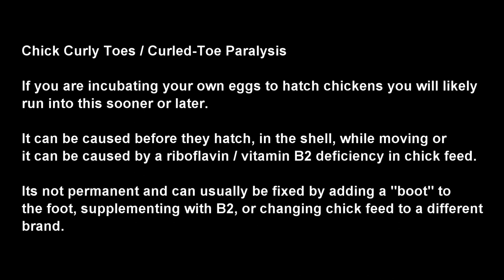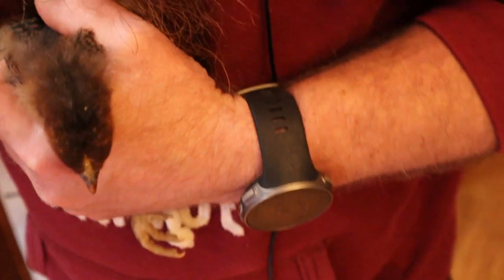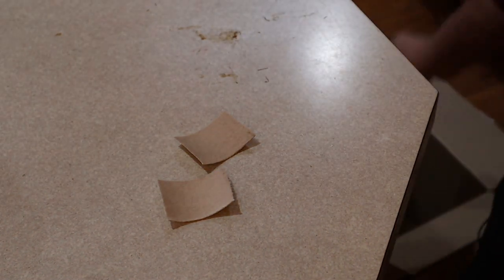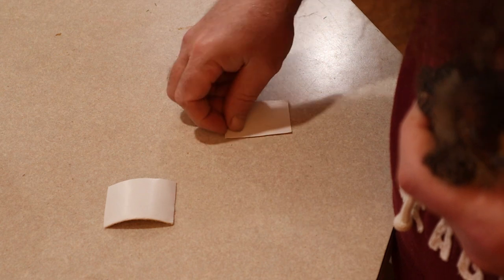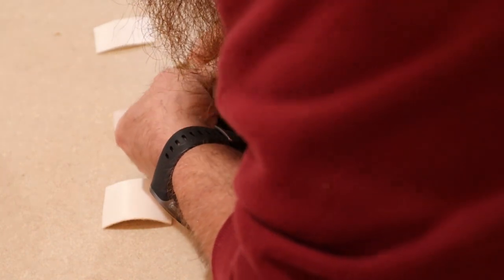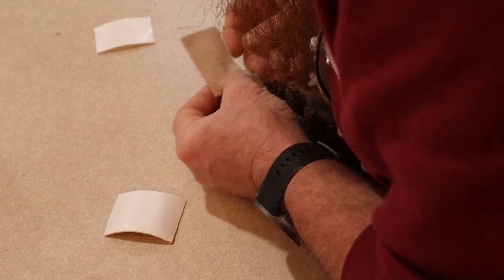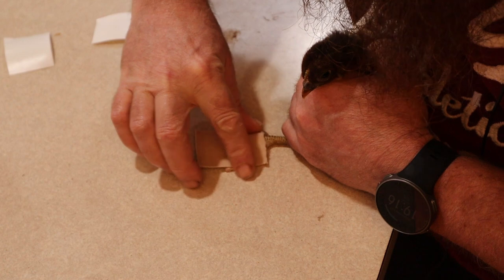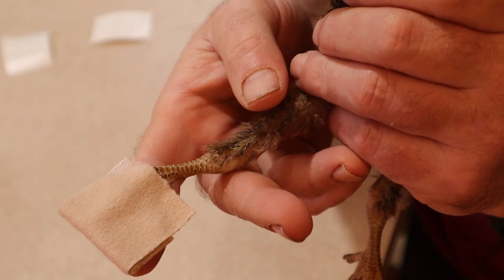Homestead Vet: Treating Chick Curly-Toed Paralysis in Chickens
If you are incubating your own eggs to hatch chickens you will likely run into this sooner or later.

It can be caused before they hatch, in the shell, while moving or it can be caused by a riboflavin / vitamin B2 deficiency in chick feed.

Its not permanent and can usually be fixed by adding a "boot" to the foot, supplementing with B2, or changing chick feed to a different brand.

Edited to add in 2023: switching to a different brand doesn't mean the brand you are using is bad and you should stop using it permanently.  What I mean is that due to manufacturing processes, maybe you just got a bad batch in the bag you have.  So temporarily switching to a different brand will fix that problem.  If the place you buy your feed doesn't have more than one brand, simply buy your feed from somewhere else which even if its the same brand, won't be the same production run.  Wait until your normal supplier sells out of their current stock before buying the same brand from them.  Employees will often tell you "we get new feed shipments x often" and the new shipment would likely be a different production run hopefully without the same problem.

There are lots of other tips and suggestions in the comments.